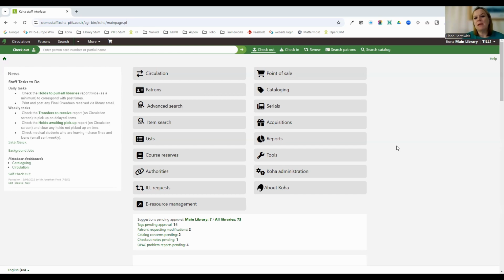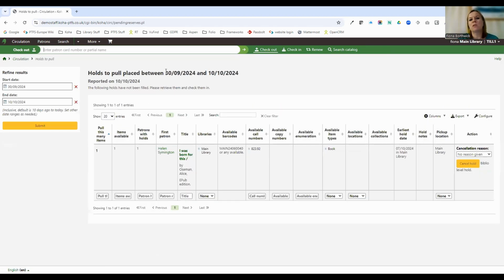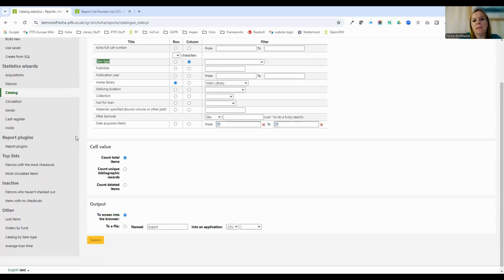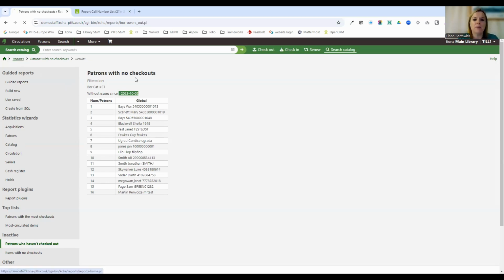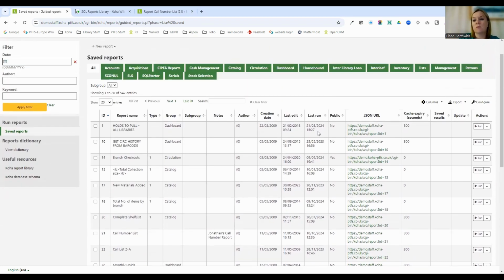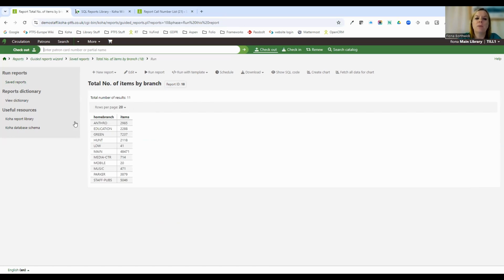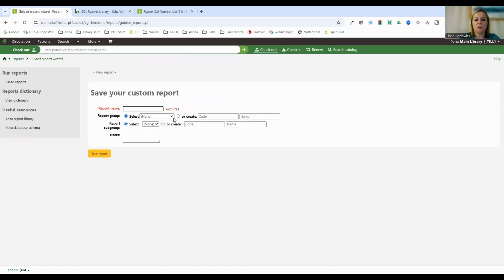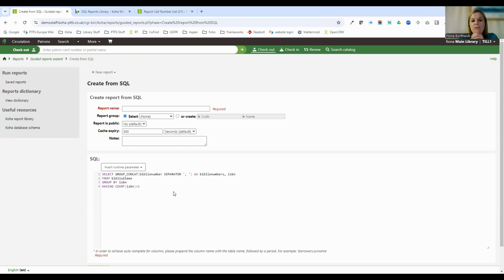Koha Reports Module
Management information and the ability to provide this data quickly is critical to libraries. Over 30 minutes we will look at the extensive reporting capabilities of Koha, demonstrate the range of reports available and give some examples of commonly accessed material.